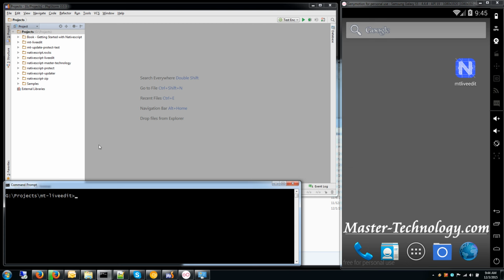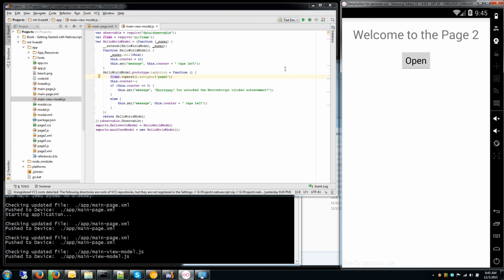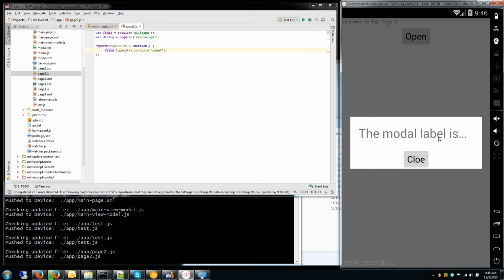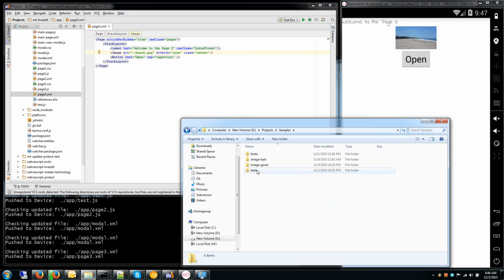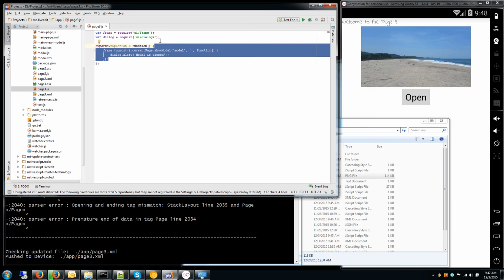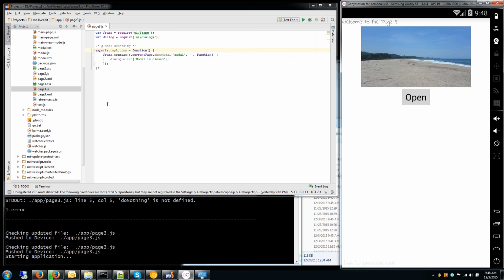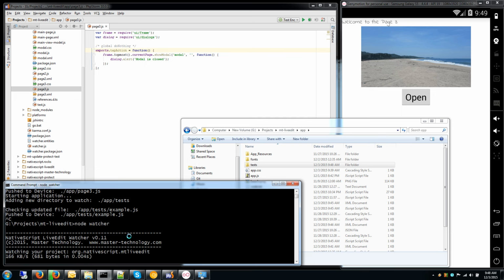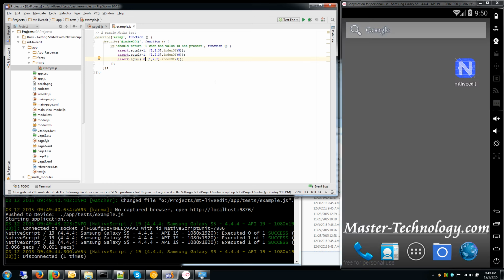NativeScript Real Time Live Editing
Watch the newest version of the Live Edit plugin and all the cool free features.   Install using "tns plugin add nativescript-liveedit" in your project.